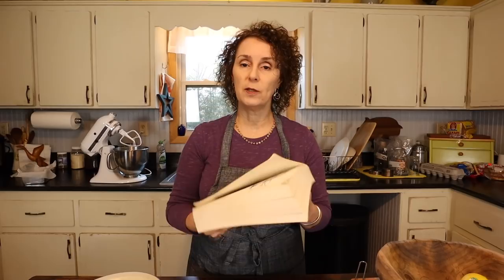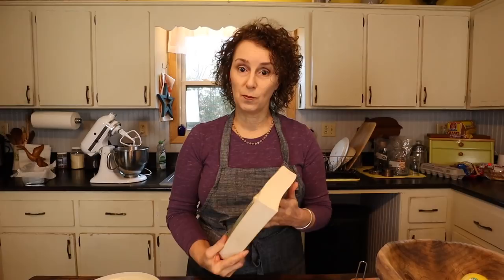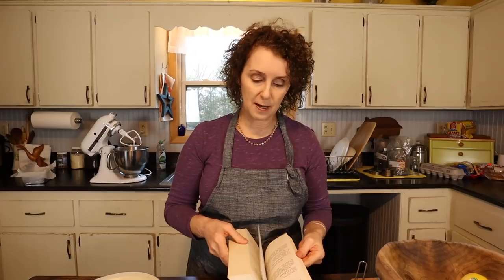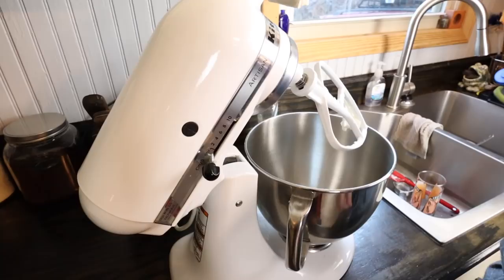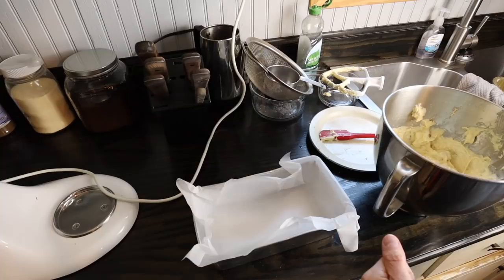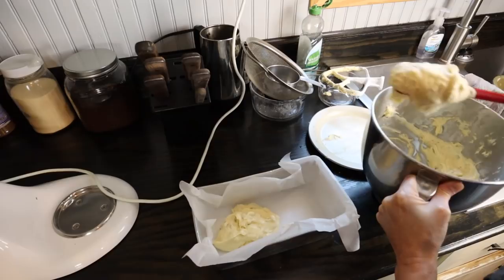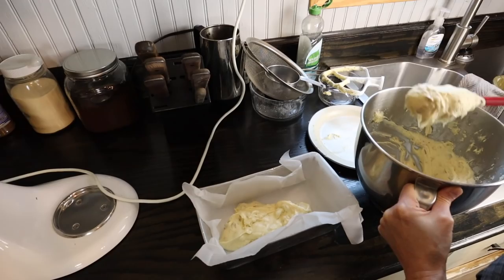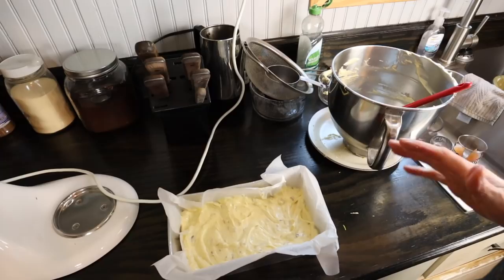Loving Lemon Bread (Cake) in Appalachia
Watch this video to learn how to make a tasty lemon loaf cake that's the perfect antidote for the dreary days of winter.